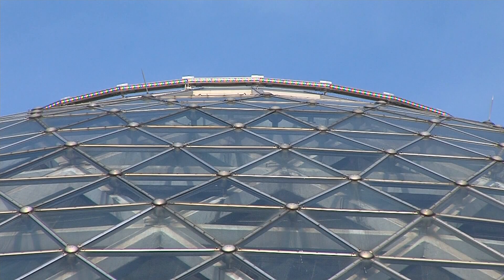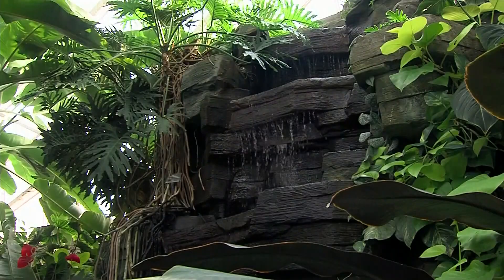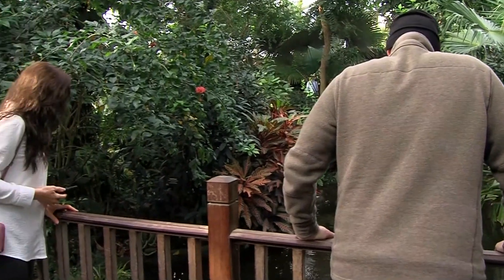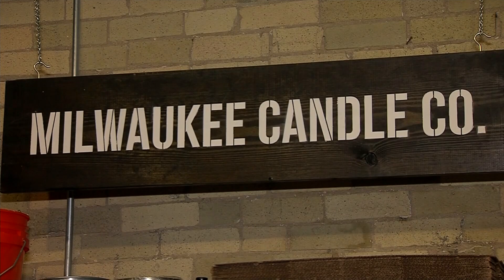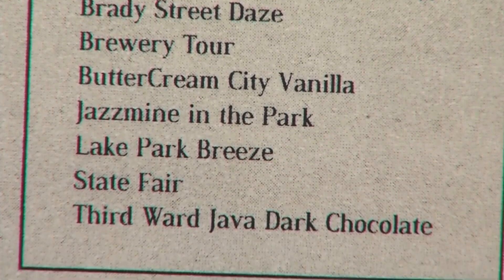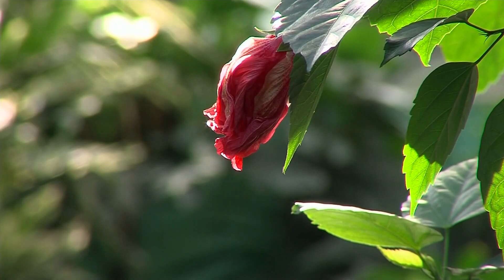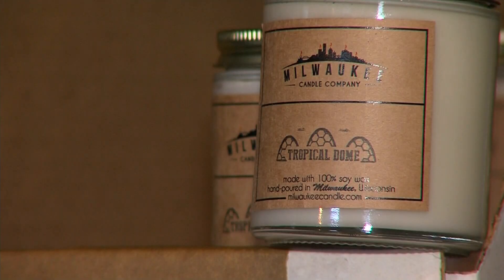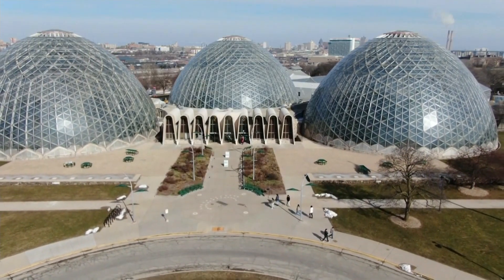CBS Sunday Morning: Scents Under Glass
As winter winds down, immersing yourself in some humid and earthy air sounds pretty good.  For decades the Mitchell Park Domes' Tropical Dome has been just the ticket for winter weary visitors.  Now as Ellie Nakamoto-White and Photojournalist Jon Jenkins discovered, there's a way to experience the scents of this Milwaukee landmark in your own home.